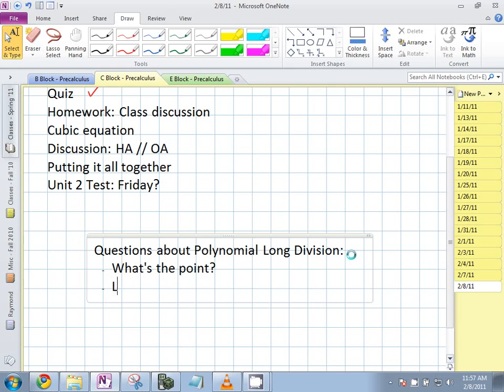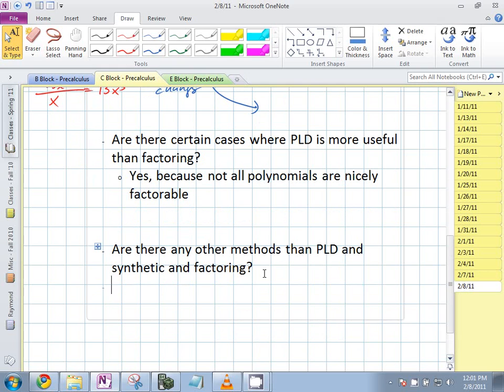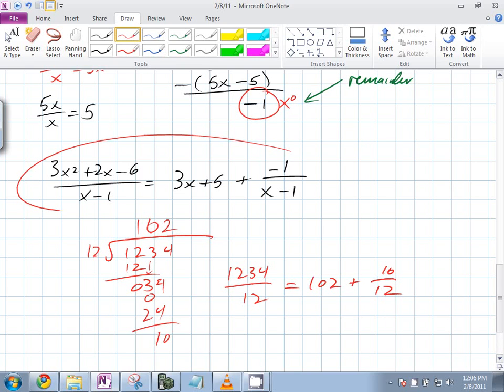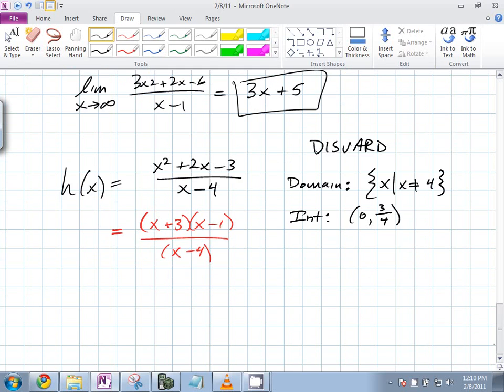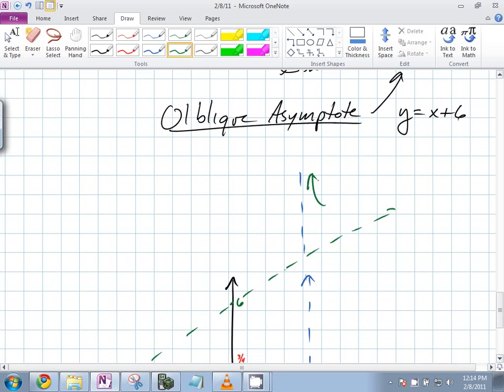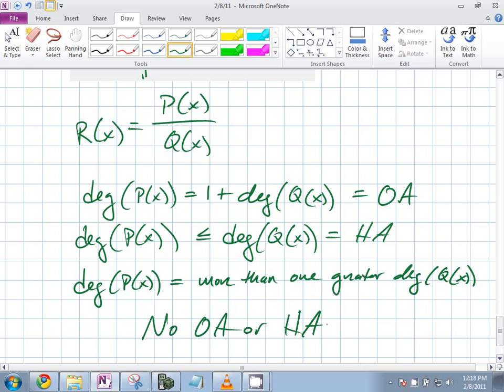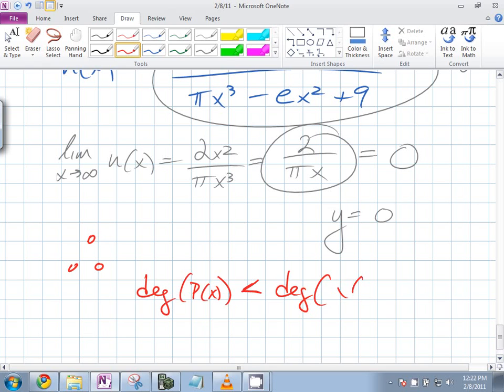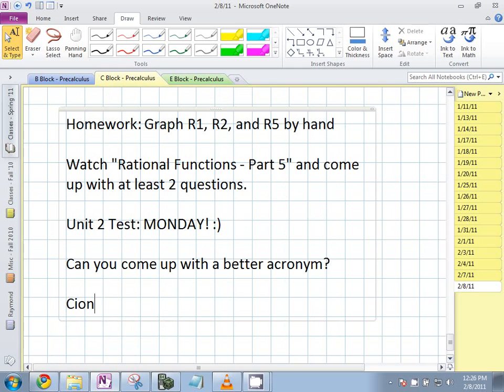C Block - Precalculus - 2/8/11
We talk about polynomial long division, horizontal asymptotes, oblique asymptotes, and how it all comes together.